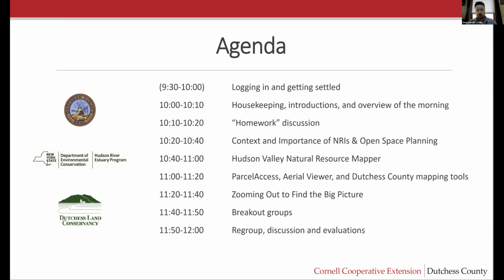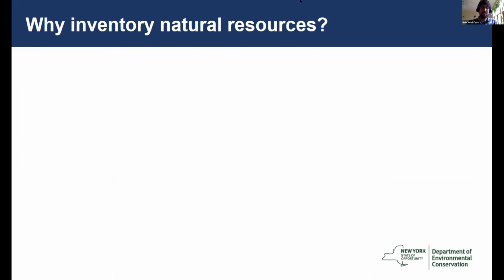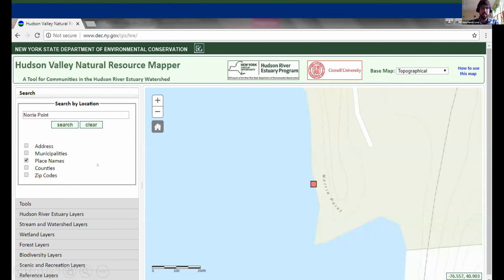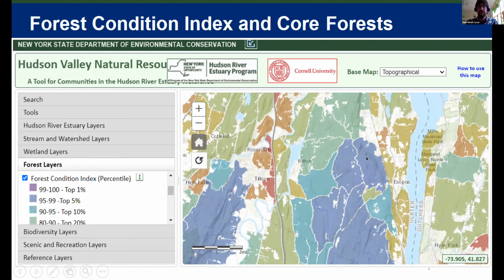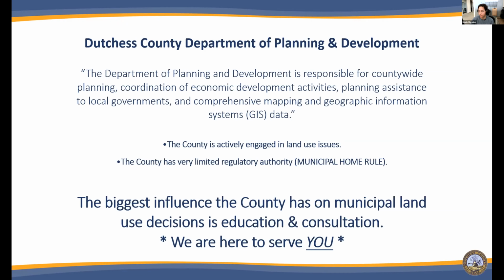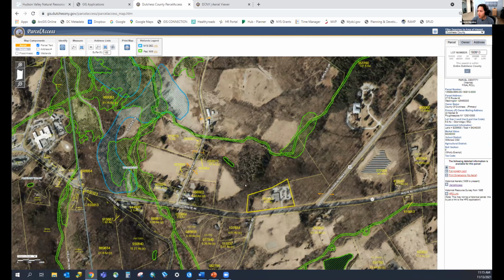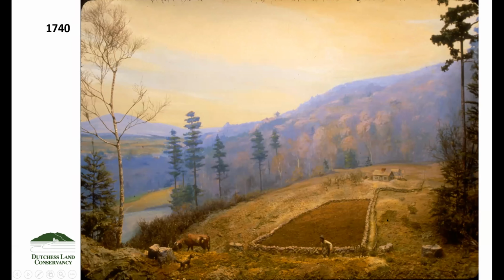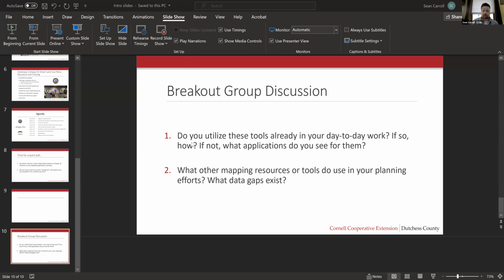Using Maps for Local Conservation Planning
On Saturday, November 13th, CCEDC hosted its training "Using Maps for Local Conservation Planning".

This training provided an opportunity for guided hands-on learning of Dutchess County online mapping tools, as well as regional and statewide natural resource mappers. Members of Dutchess County conservation advisory councils, municipal planning and zoning boards and staff, watershed organizations, and interested citizens were encouraged to attend. Participants practiced using a number of the tools and learned about the importance of conservation planning and communicating these values and knowledge to their audiences. Participants were encouraged to follow-along remotely and receive a video tutorial as a follow-up to the training to help guide them with using the tools later on in their daily duties.

Presenters included:
- Sean Carroll, CCEDC
- Nate Nardi-Cyrus, NYSDEC Hudson River Estuary Program
- Devin Rigolino, Dutchess County Department of Planning & Development
- Julie Hart, Dutchess Land Conservancy